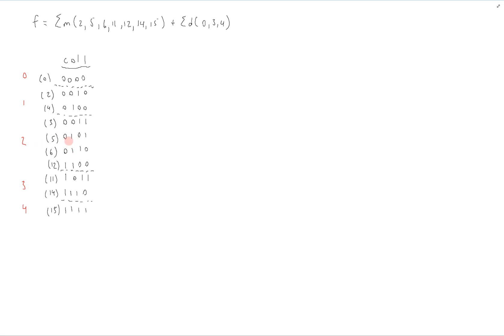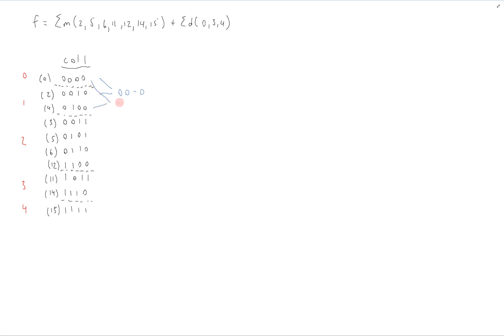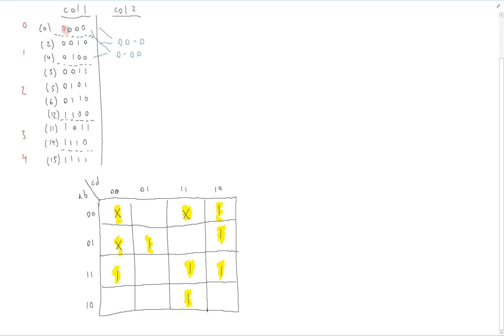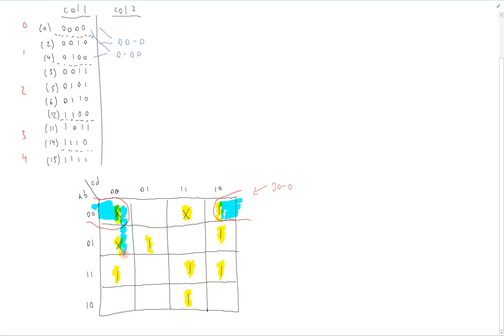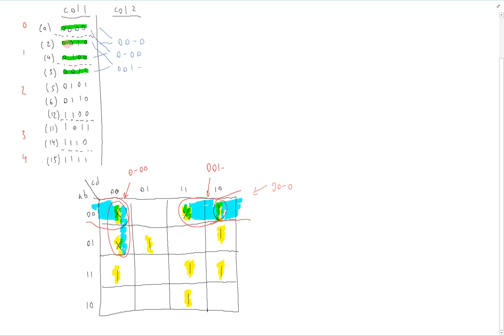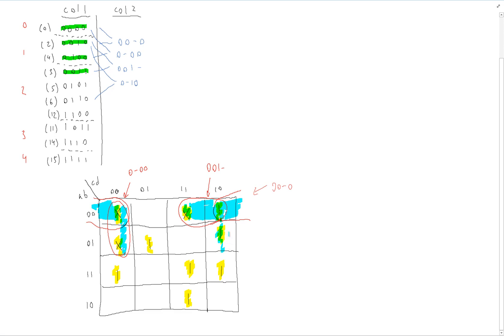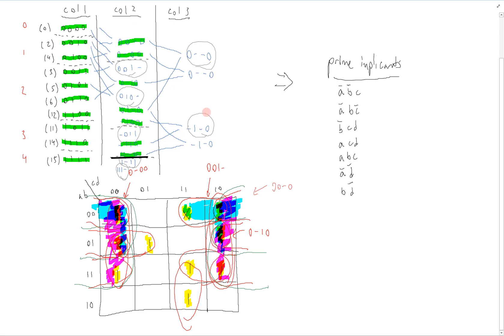Quine-McCluskey Tutorial (part 1)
This is the first part of a tutorial on the Quine-McCluskey logic minimization algorithm.  In this part, I show how to find the prime implicants of a logic function.

Table of contents:
00:00 - Introduction
00:28 - Defining the function
01:02 - Starting the implicant table
02:40 - Combining implicants
04:06 - Comparing to a K-Map
04:45 - Relationship of implicant table to K-Map
10:08 - Further combining implicants
14:21 - Prime implicants
16:18 - Conclusion